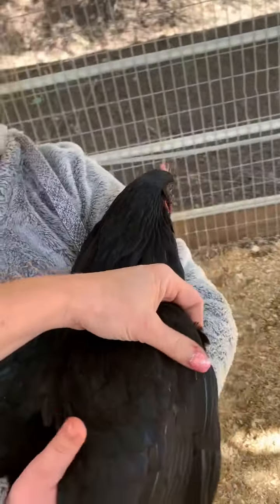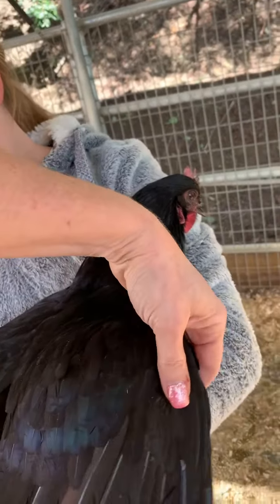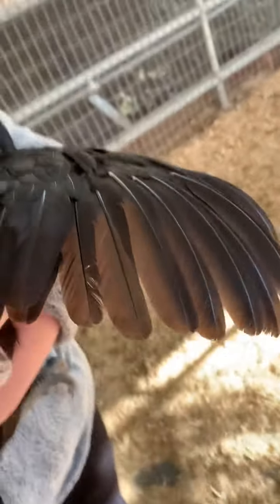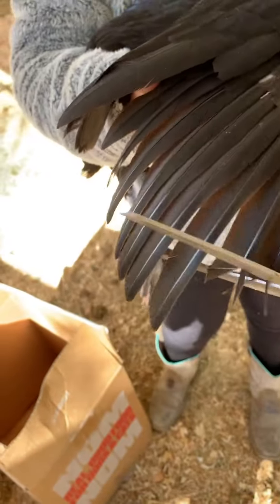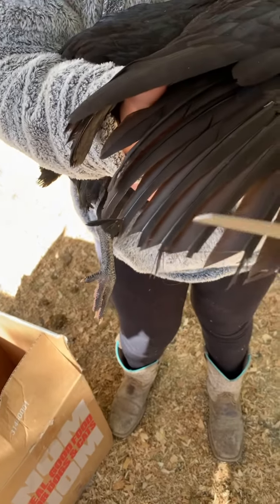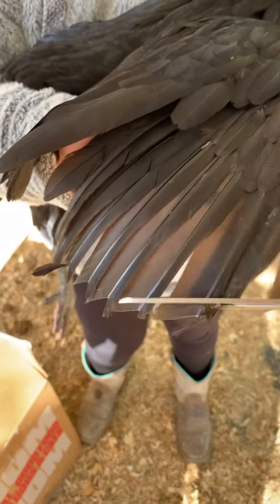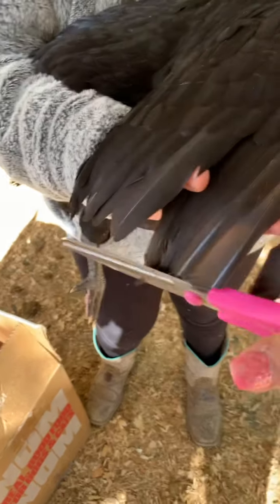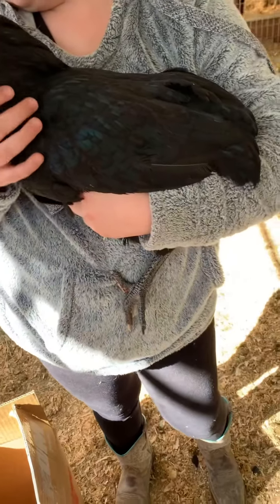Easy Clipping Chicken wings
Clipping chicken flight wings in 30 seconds